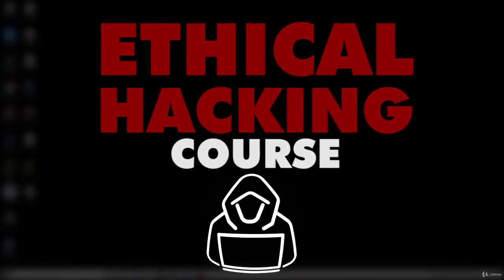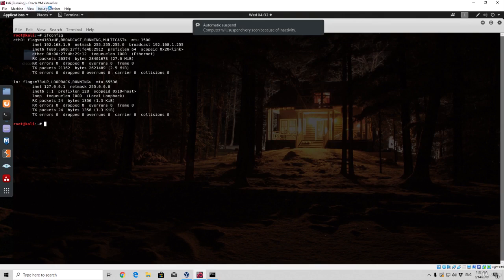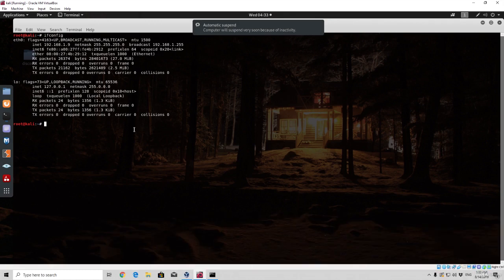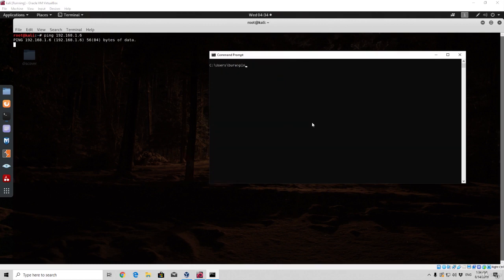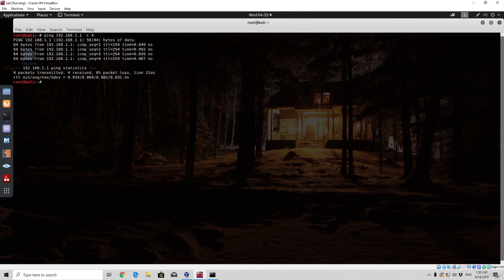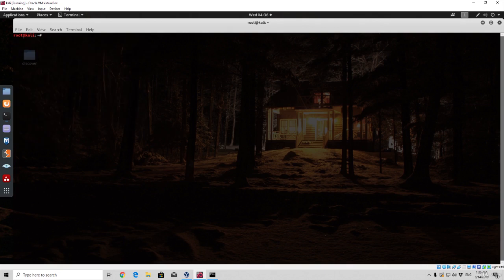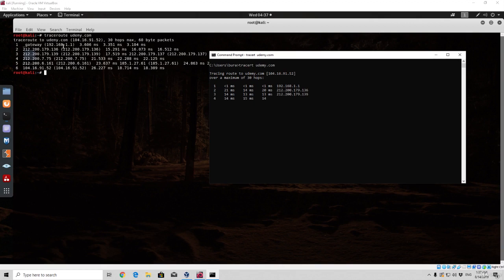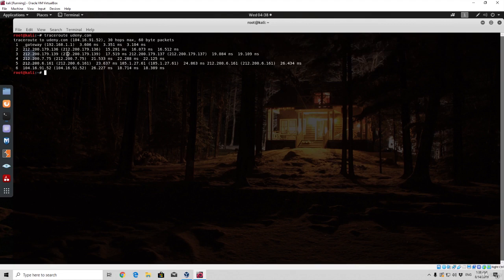15 Ping & Traceroute